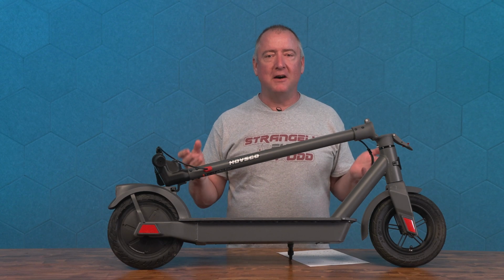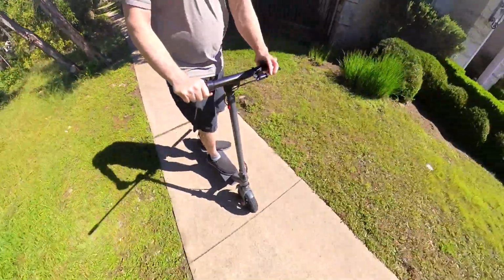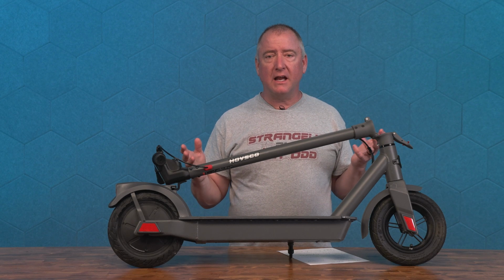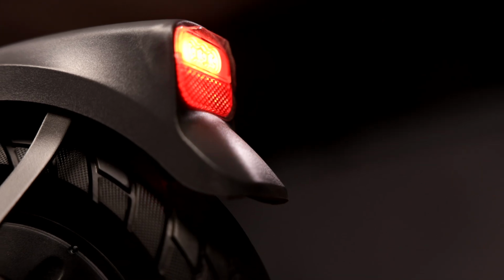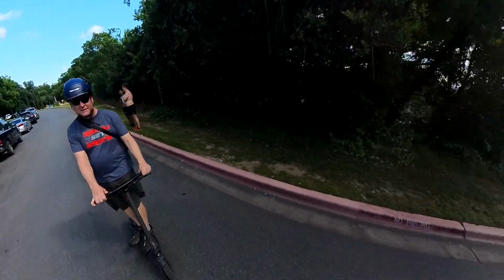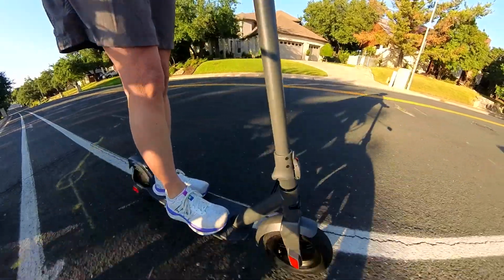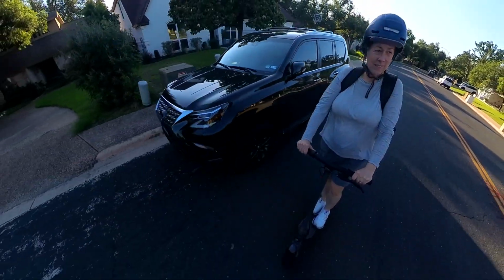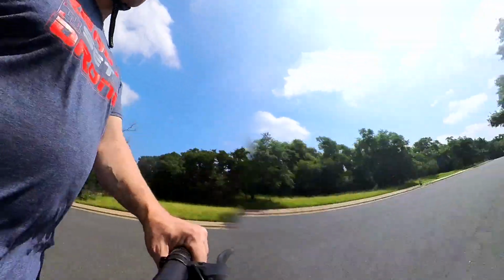Best Value Electric Scooter?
If you are looking for a solid electric scooter that you can use for getting around your neighborhood, campus, or just about anywhere, the Xander Max scooter from hovsco is worth considering. It's got grippy tires that make rough roads feel smooth and feels like a high end product, but at a very reasonable price.